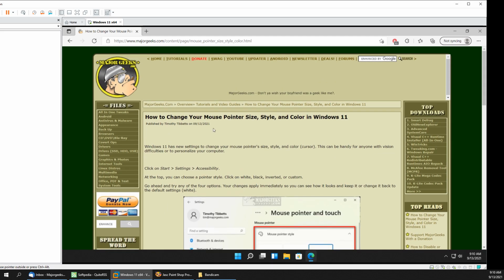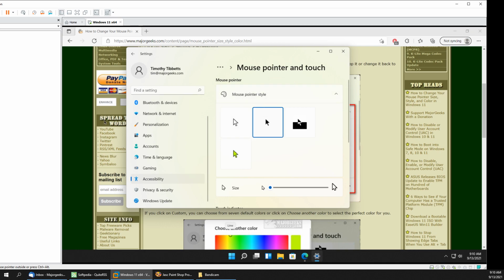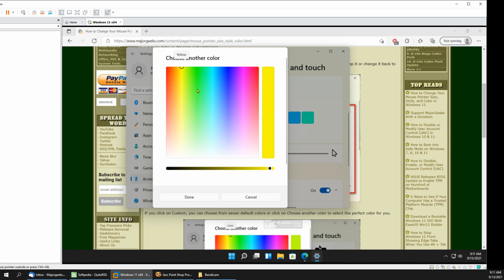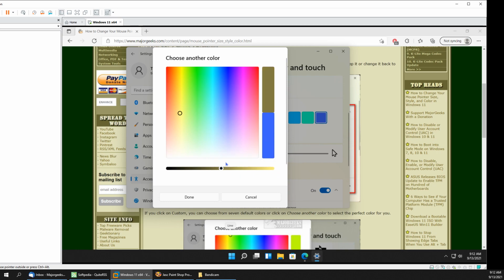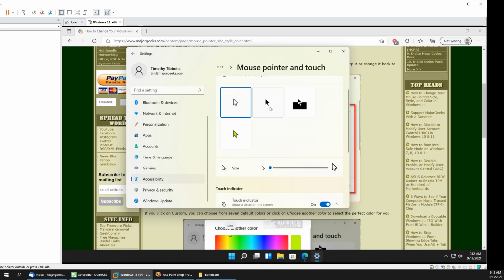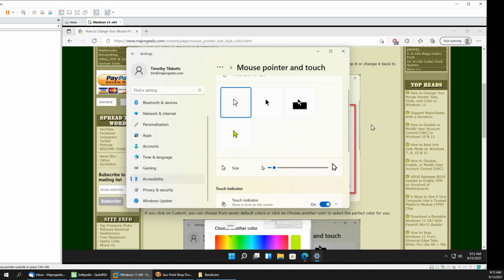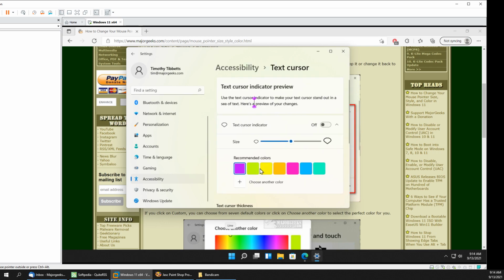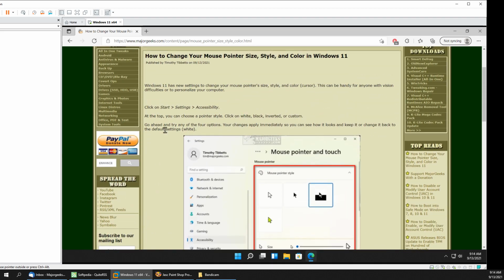How to Change Your Mouse Pointer Size, Style, and Color in Windows 11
Windows 11 has new settings to change your mouse pointer's size, style, and color (cursor). This can be handy for anyone with vision difficulties or to personalize your computer.